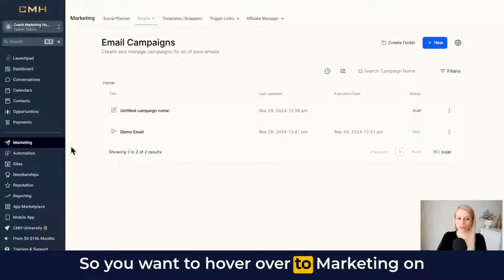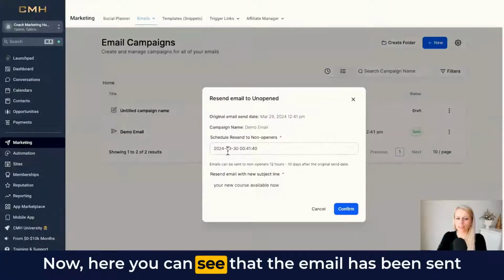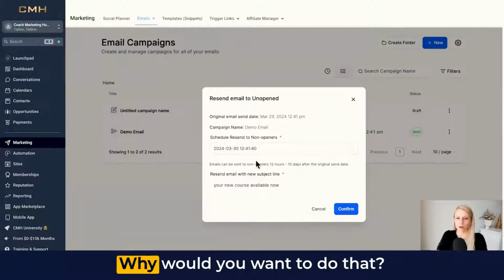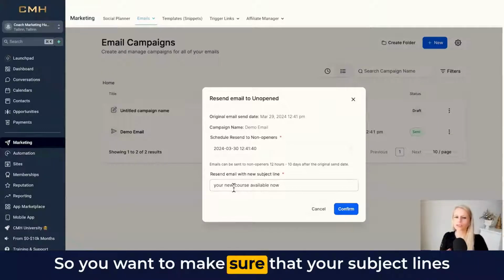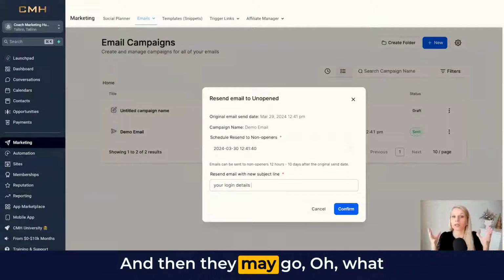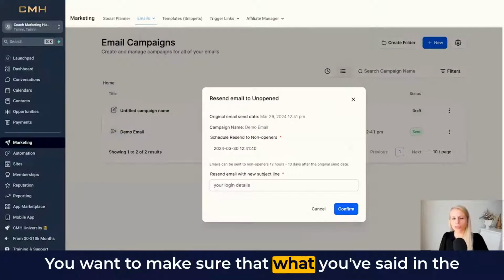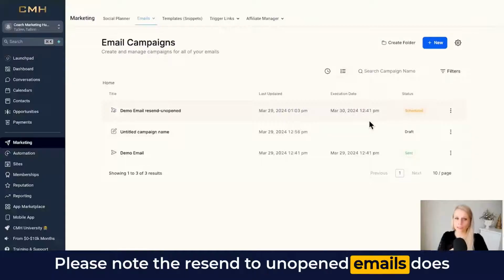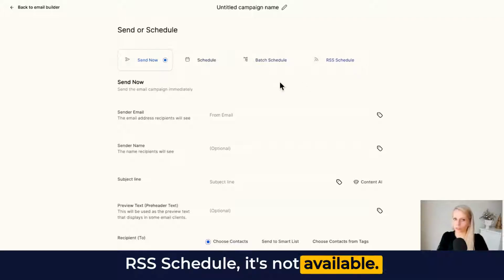How to Use Resend Emails when Unopened intro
Tina walks viewers through the process of using the new Resend to Unopened Emails feature in the Marketing Campaigns section to increase email engagement rates. She highlights the importance of catchy subject lines and relevant email content to improve open and click-through rates, thereby enhancing revenue. The tutorial covers steps to resend emails, optimal timing for resends, and considerations for different email campaign types. Tina also hints at upcoming features related to resending emails and analytics integration, emphasizing strategic use of the resend feature for promotional events without overusing it for regular newsletters.

00:00 Introduction to Resending Unopened Emails
00:31 Step-by-Step Guide on Using the Resend Feature
01:07 Crafting Effective Subject Lines
02:06 Scheduling and Limitations of the Resend Feature
02:31 Strategic Use of the Resend Feature
03:10 Upcoming Enhancements and Conclusion